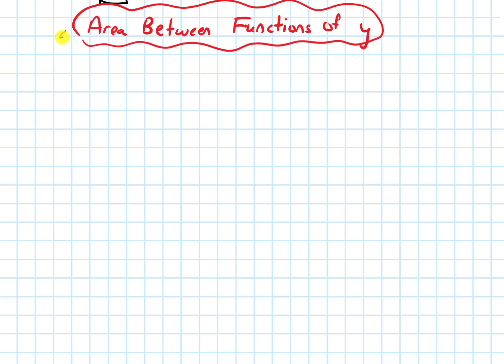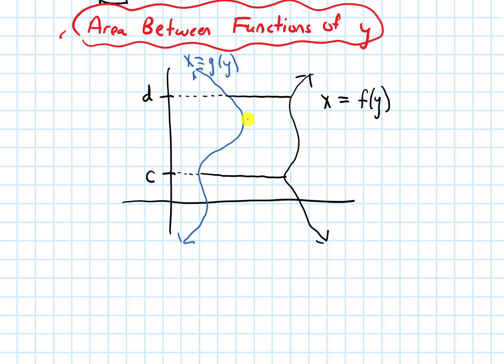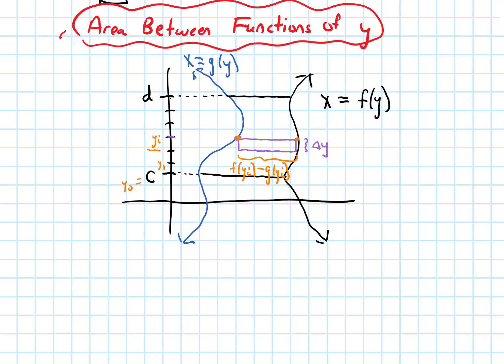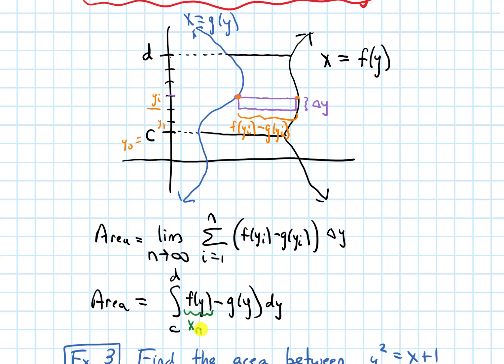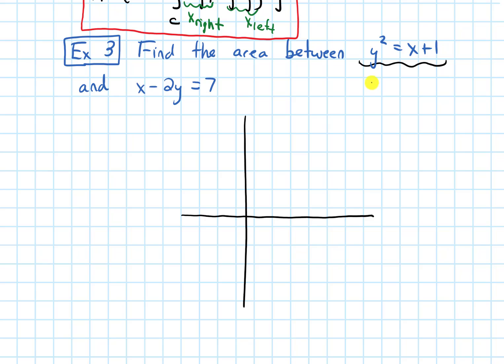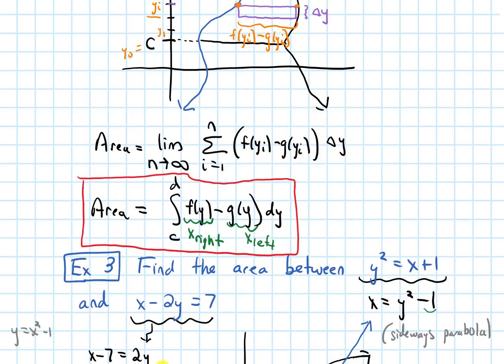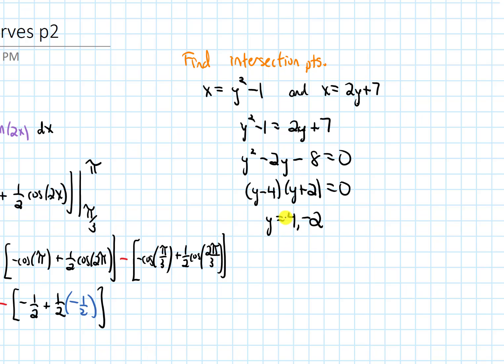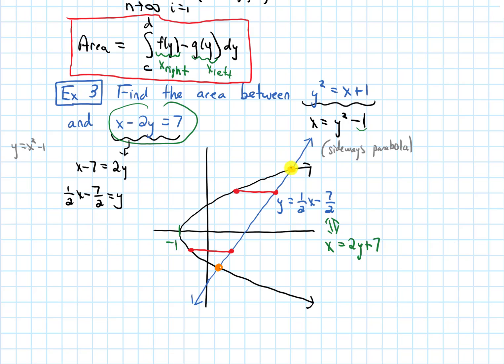6.1 Areas Between Curves | Video 4 - Area Using dy Integral || Calculus 1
Learn how to find the area between curves using a dy integral.

@0:00 - Formula derivation
@4:05 - Area between sideways parabola and line (dy)
@12:18 - Area between sideways parabola and line (dx)